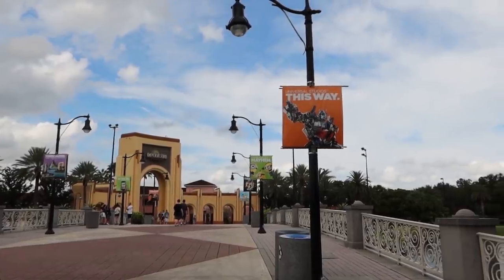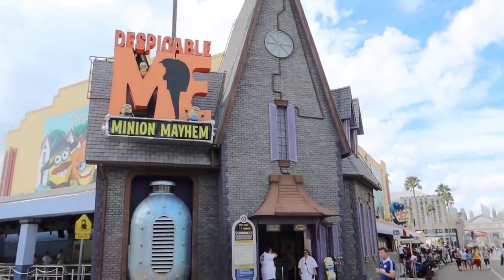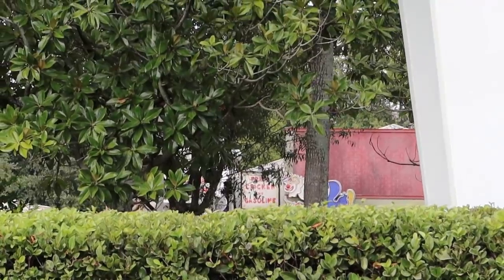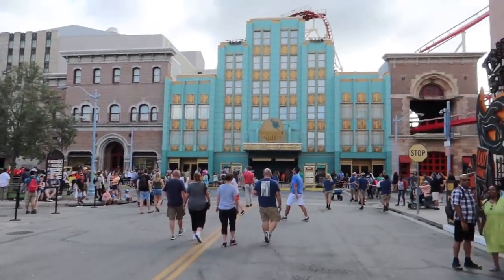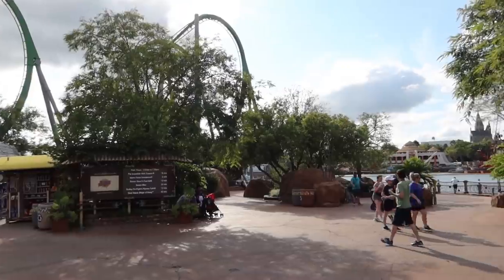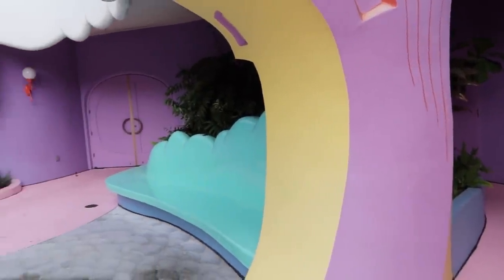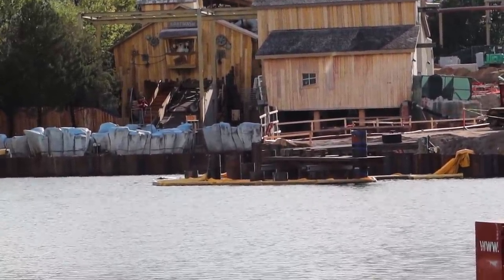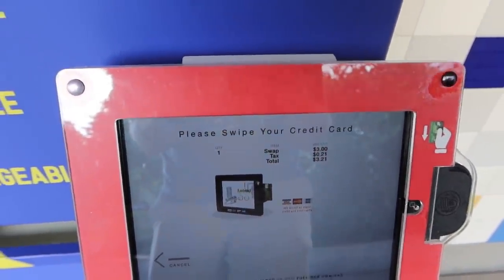A Trip To Universal Studios Orlando For A Little Christmas, A Little Halloween & An Update!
In today's vlog we head to Universal Studios and Universal Islands of Adventure to look for Christmas! We saw decorations, merch and more but we also saw some remnants of Halloween Horror Nights. The tribute store was still open, you could still catch a glimpse of one of the haunted houses and they were even selling some of the spooky treats. We also checked out the progress of the Bourne Stuntacular. Then we head into Islands of Adventure to see what's new. We check on the progress of the Grinchmas decorations in Seuss Landing, the construction progress of the Jurassic Park ride and other decorations and merch throughout the park. All in all it was a great day at Universal Orlando.

Vids we mentioned in this vid!